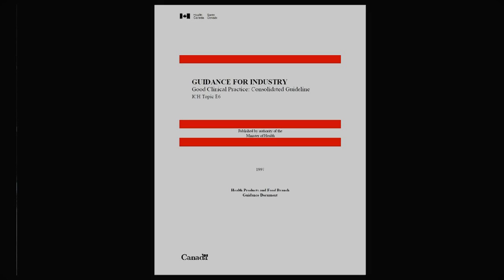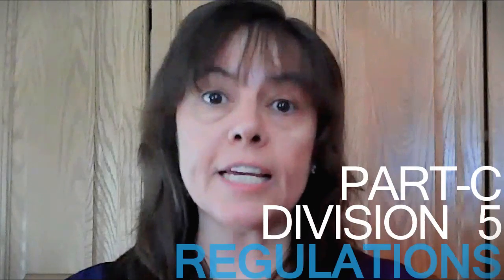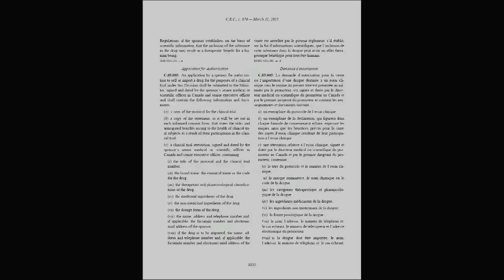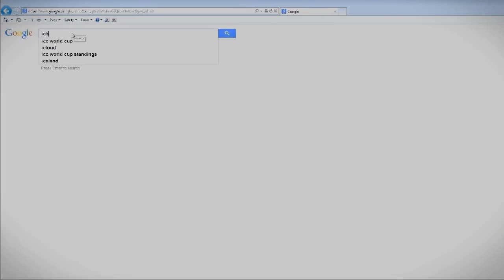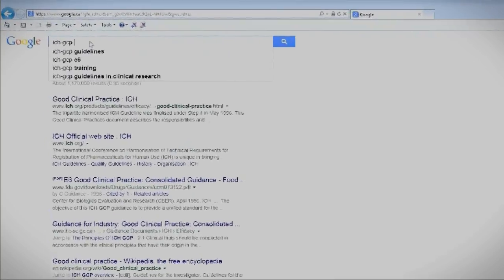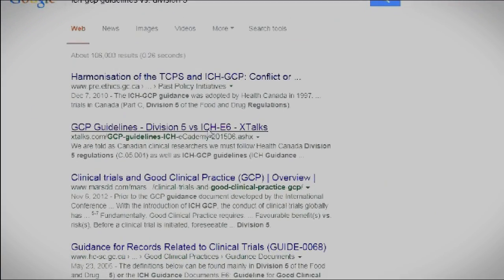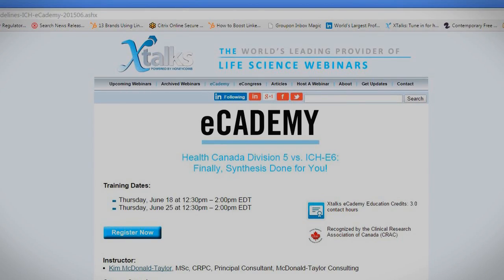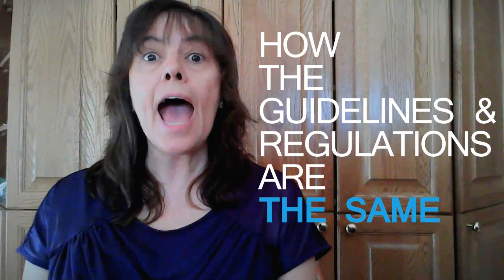Xtalks eCademy: Health Canada Division 5 vs. ICH-E6 Training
We are told as Canadian clinical researchers we must follow Health Canada Division 5 regulations (C.05.001) as well as ICH-GCP guidelines (ICH Guidance E6: Good Clinical Practice). For the most part, we can look up specific guidelines and ensure we keep on track. However, there are distinct differences between the two that need to be clearly understood so that you know which to follow, and when, to be in compliance and audit-ready.

This course is comprised of two 90-minute modules which will hone in on ICH-GCP from a unique Division 5 point of view. It will cross-reference key sections and provide examples to highlight what you need to understand to be the best Canadian Clinical Research Professional.

Course Modules

Module 1

This module will review the differences between guidelines and regulations. The instructor will provide an in-depth analysis of Health Canada’s Division 5 regulations and compare them with ICH-E6 guidelines. The session will cover ICH-E6 sections 1 through 4, including the glossary of definitions, principles of ICH-GCP, ethics committees and investigator responsibilities.

After completing this module, participants should be able to:
1. Demonstrate knowledge on navigating the Health Canada website to find the various regulations and guidelines applicable to clinical research
2. Interpret the differences in definitions from Division 5 compared to ICH-GCP
3. Recognize the similarities and differences in the ethics committee obligations in clinical research around composition and responsibilities, among other things
4. Discuss the clinical investigator responsibilities from both the Division 5 and ICH-GCP perspectives and be able to discern the key differences
5. Distinguish between what is required and what is suggested between these documents
6. In your daily clinical research activities, learn to differentiate the regulated obligations from the suggested, but important, recommendations for action

Module 2

This module picks up from Module 1 with a quick review of regulations vs. guidelines with a further comparison of Division 5 with ICH-E6. The instructor will then discuss sponsor obligations, the writing of clinical trial protocols and amendments, the investigators brochure and finally, the essential documents.

2. Summarize the key factors important in selecting an investigator
3, Demonstrate a thorough knowledge of adverse event reporting obligations and schedules
4. Recognize the monitoring responsibilities from a sponsor’s point of view
5. Review a protocol or investigator’s brochure, looking to ensure the guidelines were followed
6. Integrate the knowledge gained in day-to-day clinical research activities